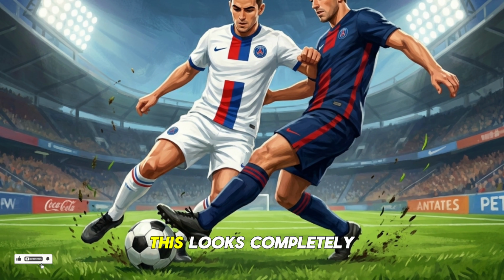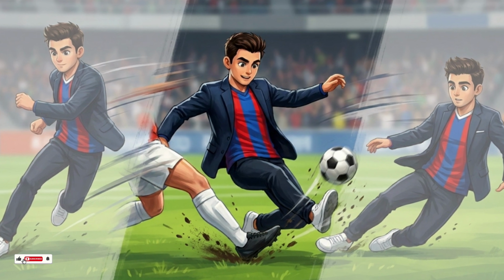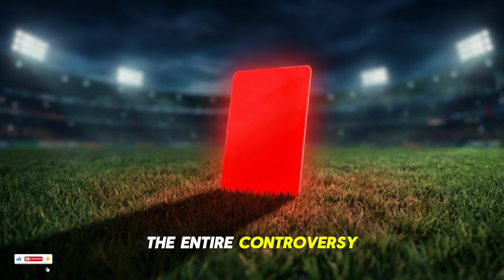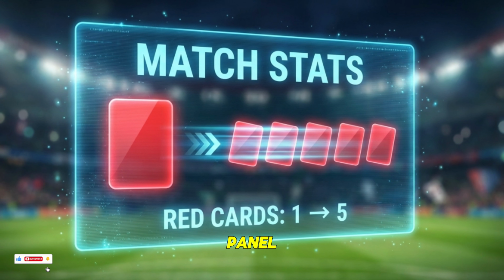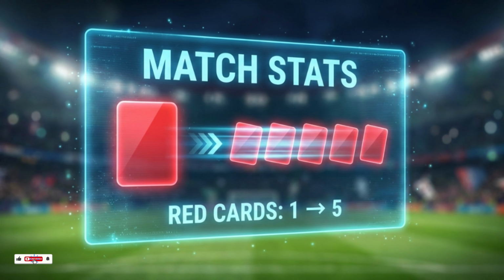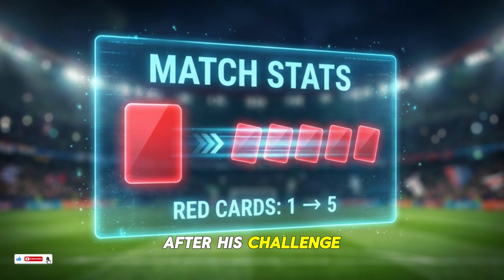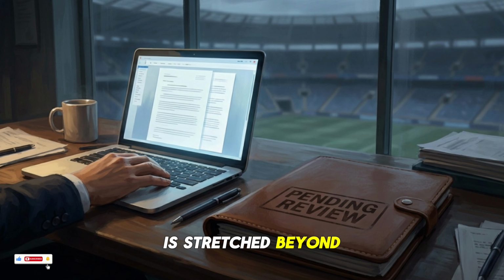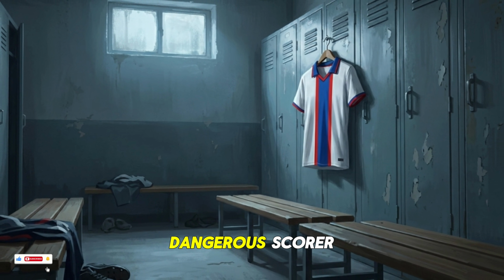"The VAR Rule That Just Ended USA's World Cup Hopes (Explained in 8 Minutes)"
One replay. One red card. Zero appeal. USA's biggest World Cup win in 24 years came at a brutal cost — and the rule behind it will make you question everything about VAR. Here's exactly what happened, why it broke protocol, and why nothing can fix it. 🔥⚽